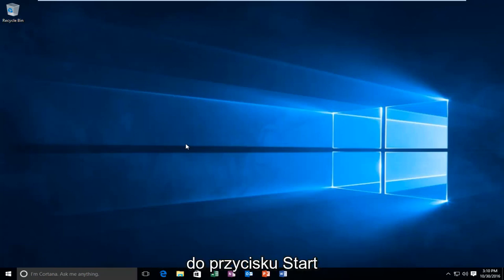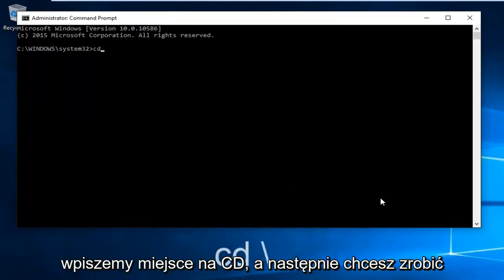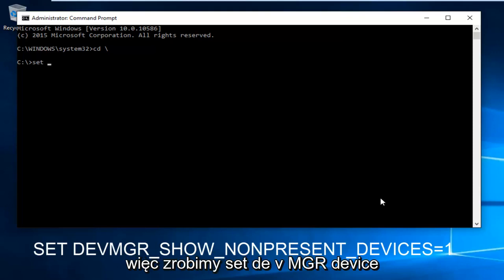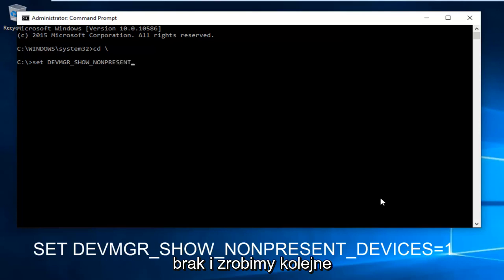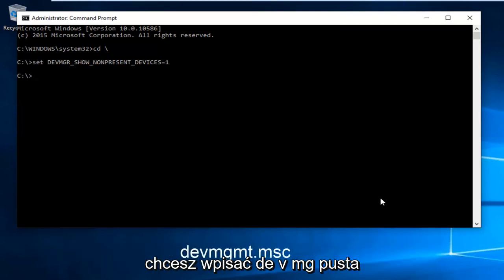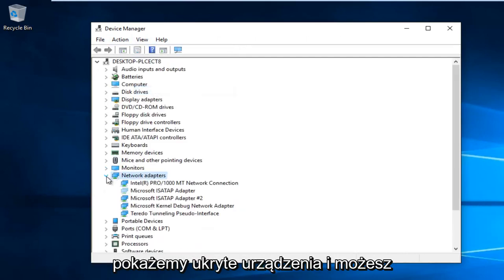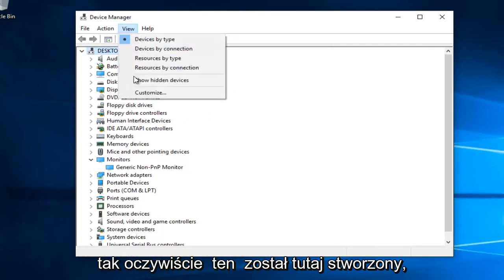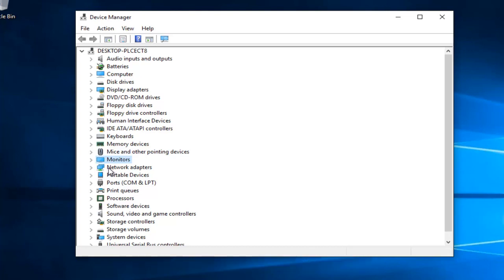Jak znaleźć sterownik do naszego urządzenia - Odinstalowanie sterownikow Windows 11/10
Ten samouczek pokaże Ci, jak zapobiec ugrzęźnięciu komputera przez stare sterowniki. Ten film dotyczy użytkowników systemów Windows 7, Windows 8/8.1, Windows 10 i Windows 11.

Polecenie użyte w filmie:
SET DEVMGR_SHOW_NONPRESENT_DEVICES=1
devmgmt.msc

Ten samouczek powinien działać dla wszystkich głównych producentów sprzętu komputerowego, którzy zawierają systemy Windows 7, Windows 8/8.1 i Windows 10 w swoich produktach (Dell, HP, Acer, Asus, Toshiba, Lenovo, Samsung itd.).

Jednym z najbardziej irytujących problemów z systemem Windows jest to, że producent sprzętu nie zapewnia odpowiedniego sterownika dla systemu operacyjnego. Nawet jeśli znajdziesz odpowiedni sterownik, czasami producent wydaje zaktualizowaną wersję, którą następnie musisz zainstalować na starszej wersji. Jakby tego było mało, każda wersja systemu Windows z ostatnich 10 lat, w tym wersje serwerowe, zachowa starsze pliki binarne sterowników, nawet po aktualizacji lub zmianie sprzętu.

Za tym zachowaniem kryje się logika. Jeśli na przykład używasz wymiennego dysku USB, który został już podłączony, system Windows zainstaluje dla niego odpowiedni sterownik. Po wyjęciu tego dysku system Windows zachowuje sterowniki, dzięki czemu będą gotowe przy następnym podłączeniu dysku.

Z czasem komputer będzie gromadził coraz większą liczbę nieużywanych sterowników, które nie tylko zajmują miejsce na dysku twardym, ponieważ są nadal zainstalowane, ale mogą powodować problemy, jeśli zostaną w jakiś sposób włączone. W niektórych przypadkach mogą również powodować konflikty sprzętowe. Co gorsza, jeśli chcesz używać tego samego urządzenia po długim okresie braku aktywności, nawet jeśli ponownie zainstalujesz zaktualizowaną wersję sterownika, system Windows może nadal używać starszej wersji.